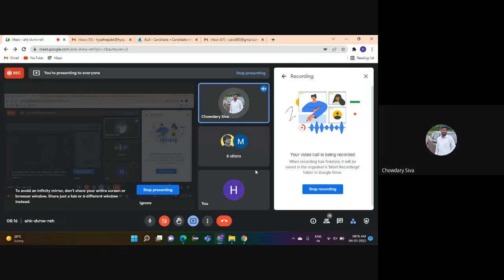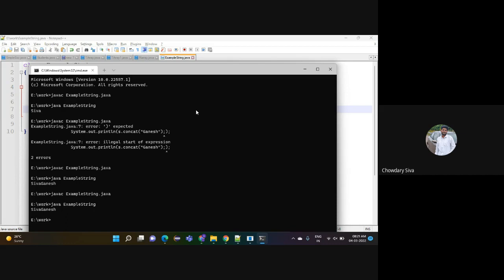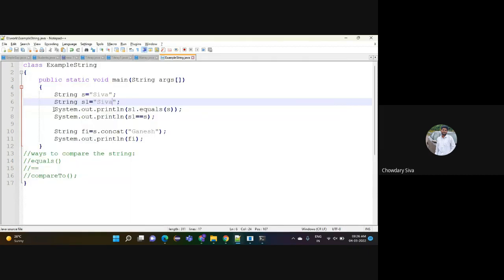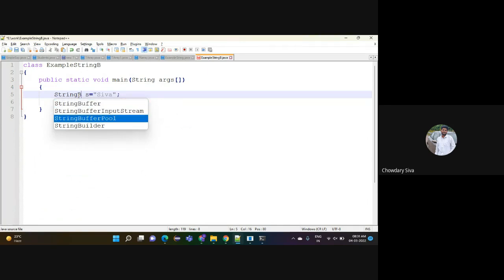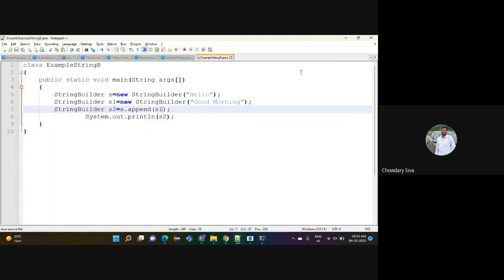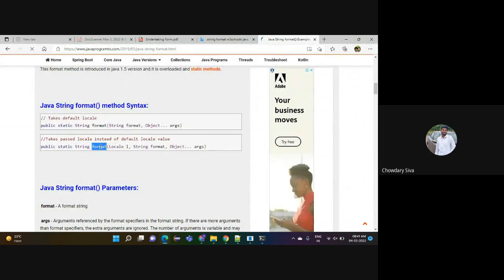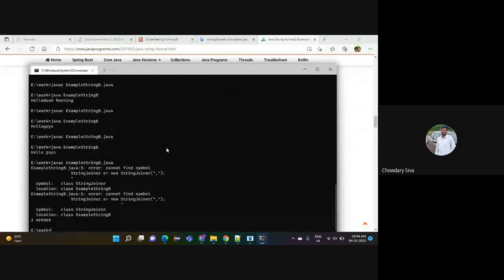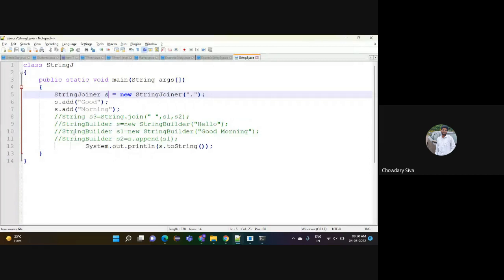Java Class No.15 By Hyse Digital Academy | Online Classes